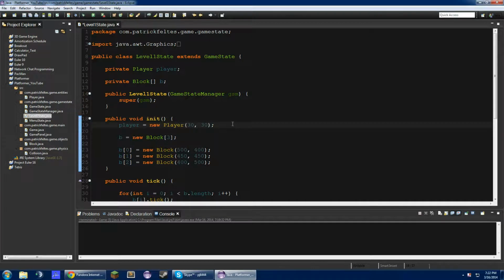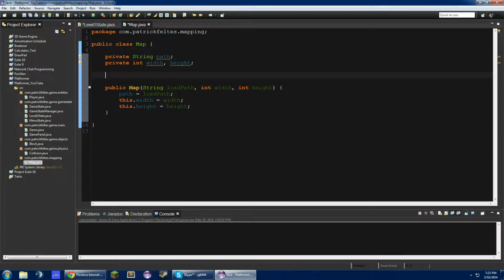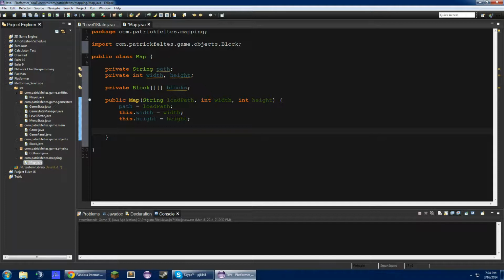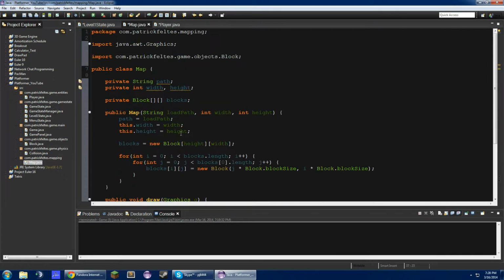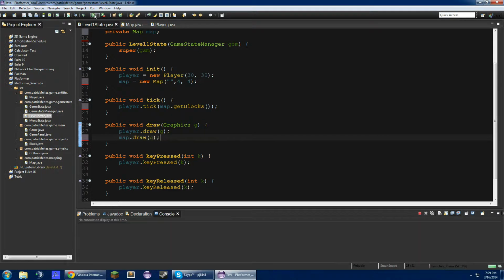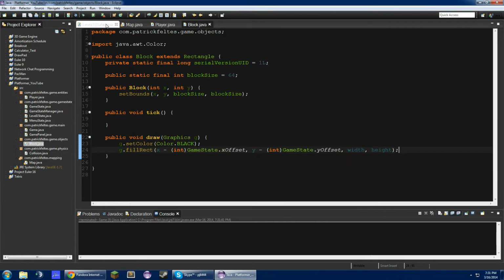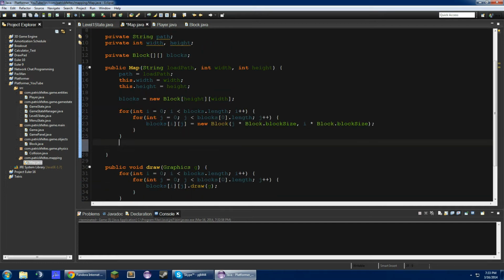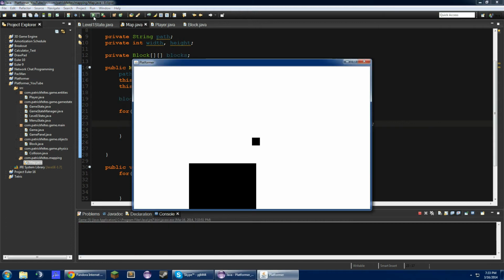Java 2D Platformer Tutorial #9 - Starting the Map Class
Hey guys! In this video we make the Map class!